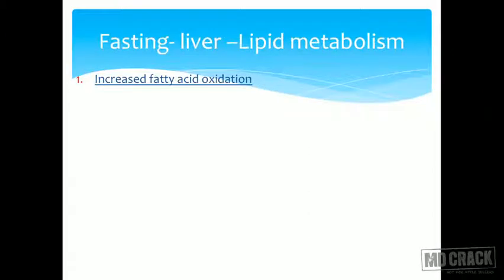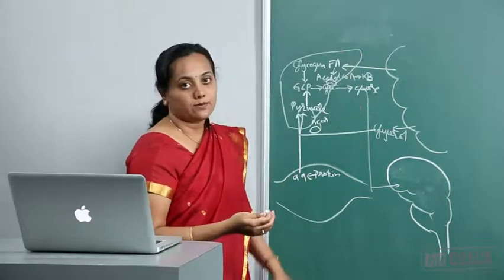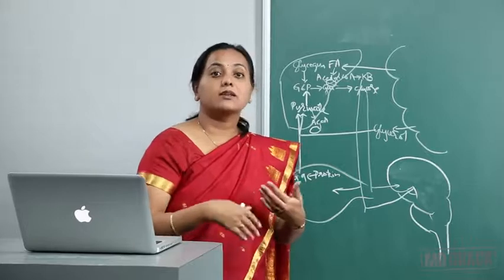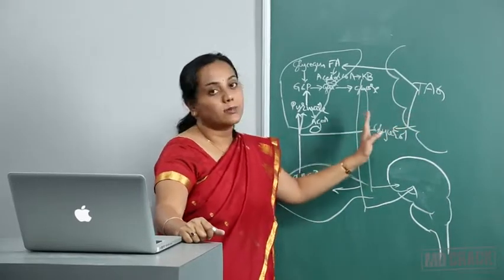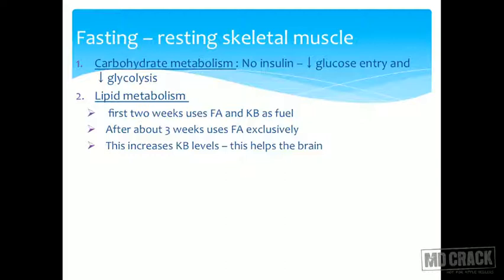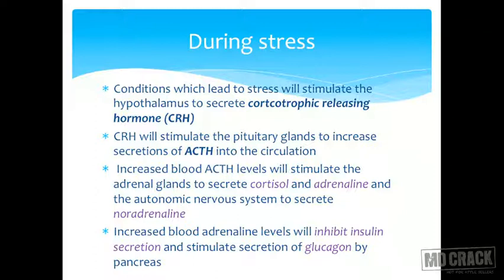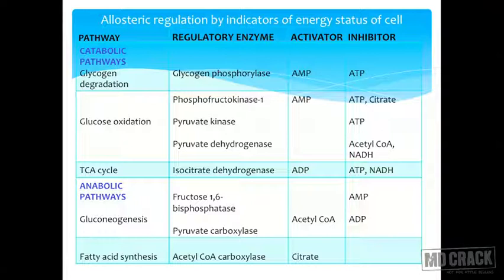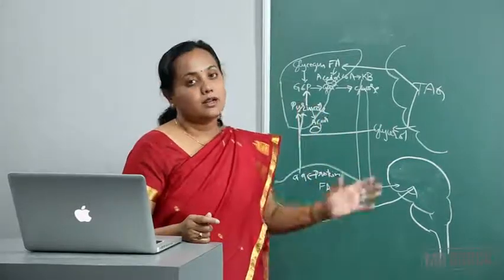Integration of metabolism Part 04